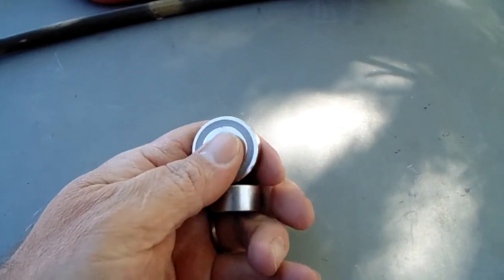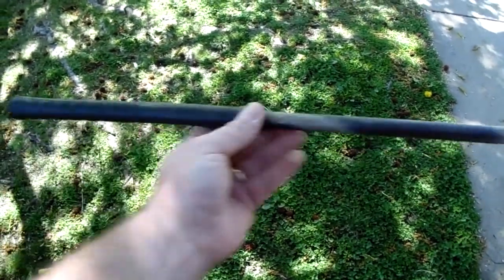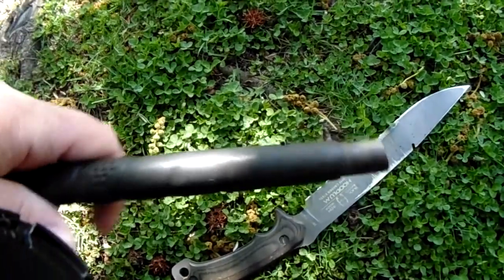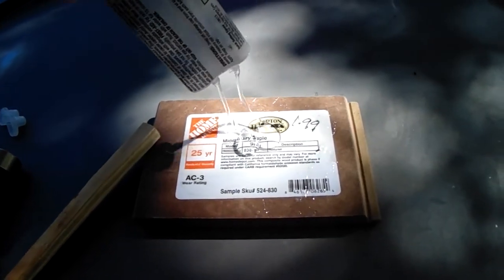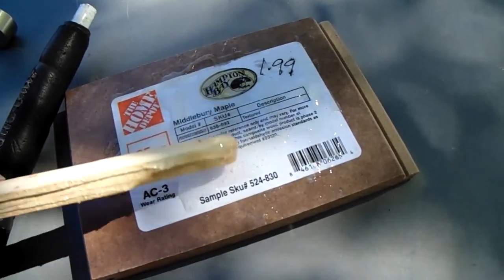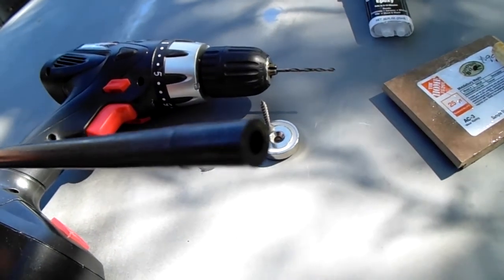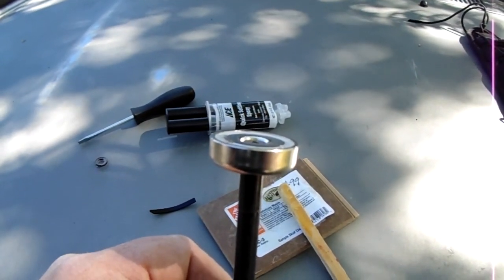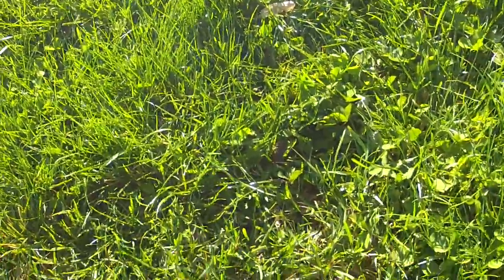Making a Magnet Stick For Faster Recovery Of Iron Targets For Metal Detecting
Learn how I make a magnet stick for faster recovery of iron targets. Magnet sticks save time allowing you to spend more of it searching for good, non ferrous targets!!